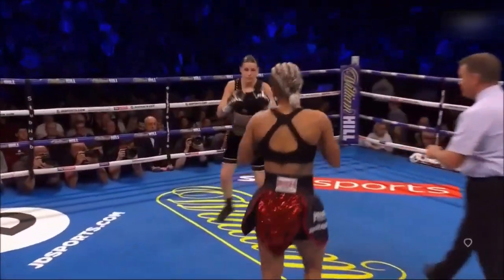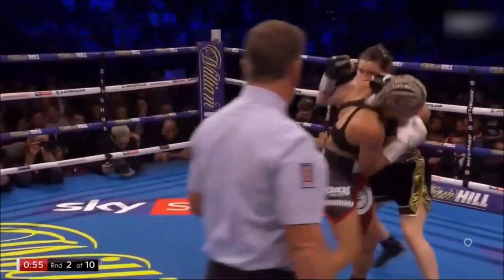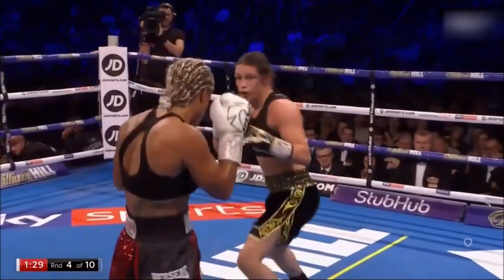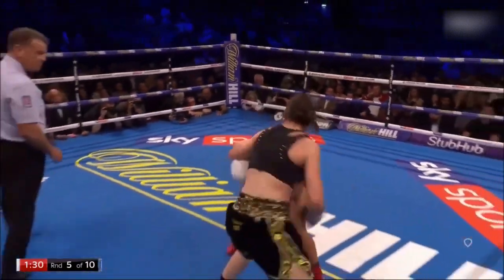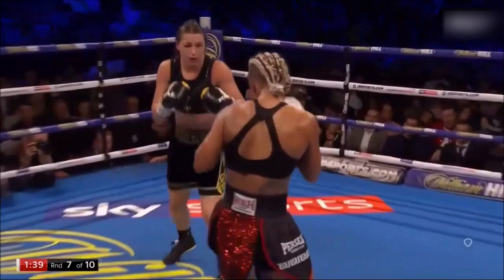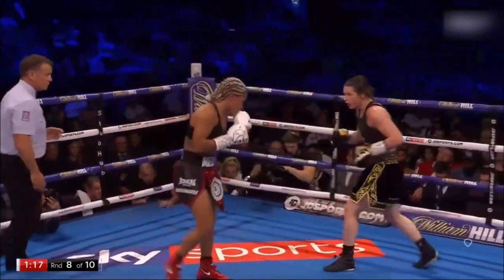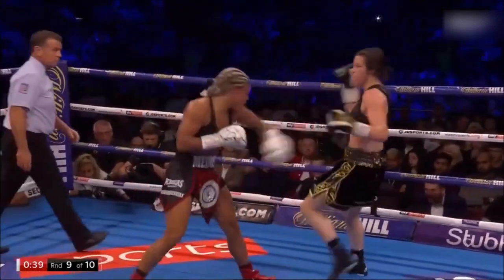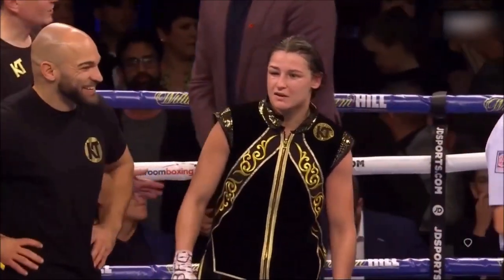Katie Taylor Vs Christina Linardatou Highlights - WBO Title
Katie Taylor (Campeona Mundial Ligero WBA IBF WBO WBC RING) Vs Christina Linardatou (Campeona Mundial WBO Superligero) - Peso Superligero - Linardatou 2da. Defensa.